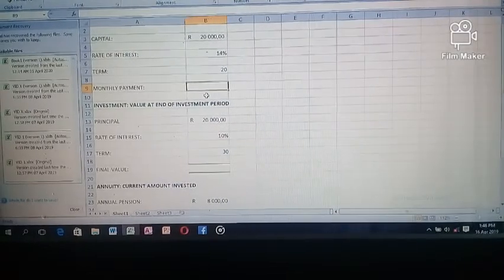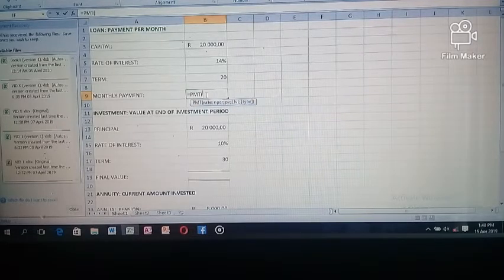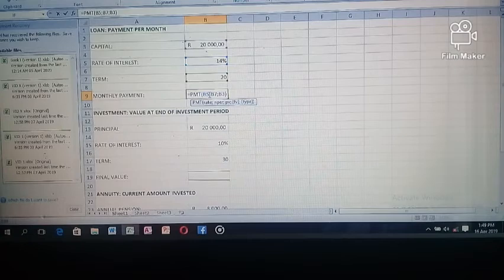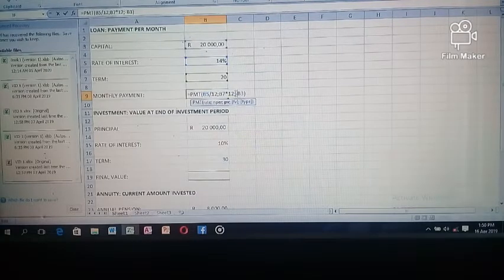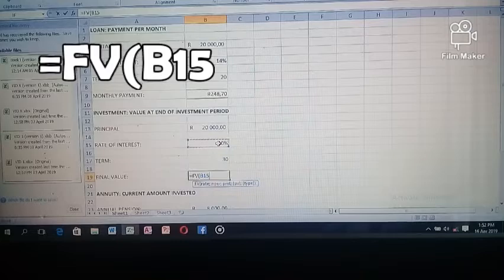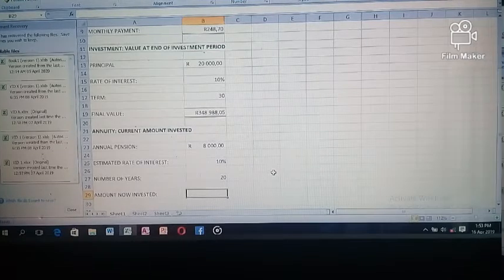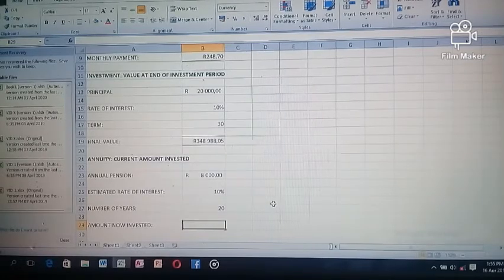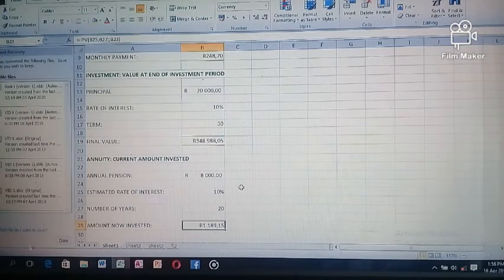Financial functions by Paul Khwamba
Educational and motivational videos.